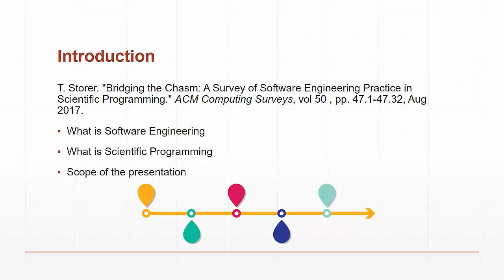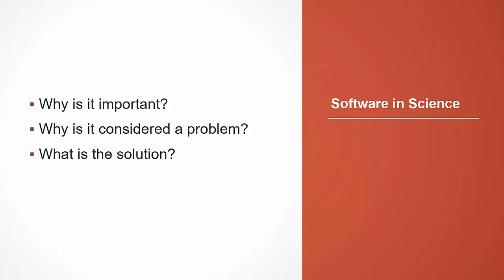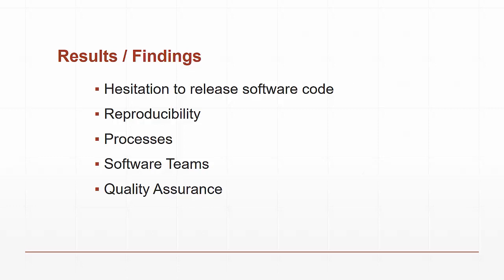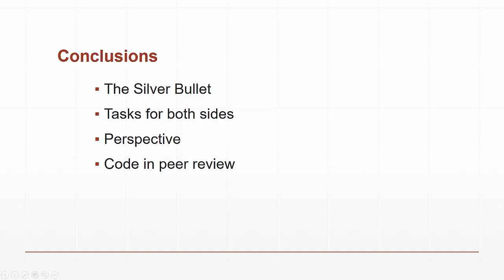COMP610 - TME1 - Presentation - Bridging the Chasm